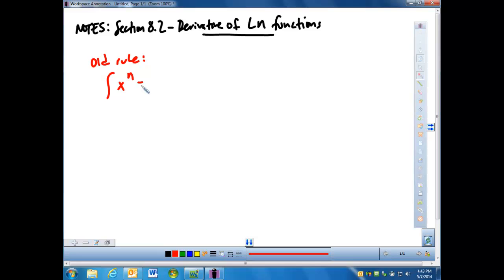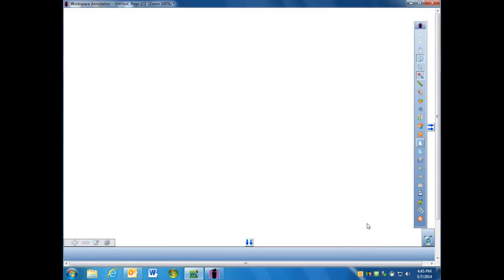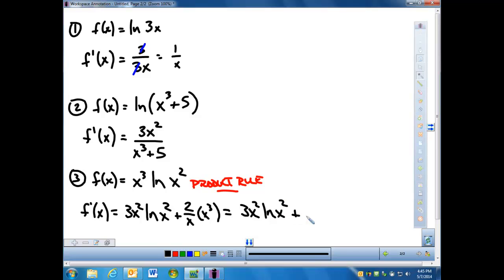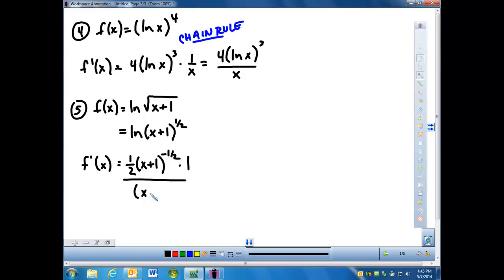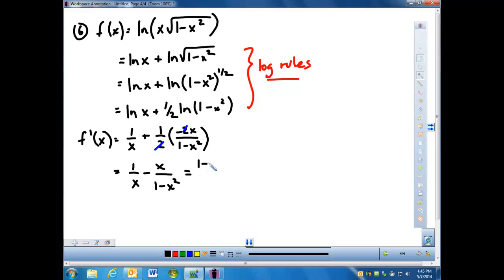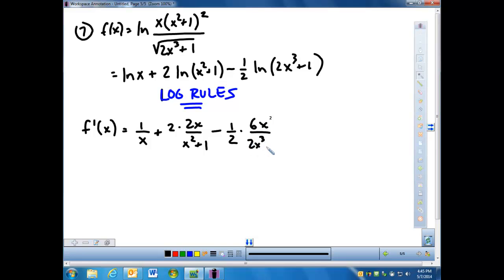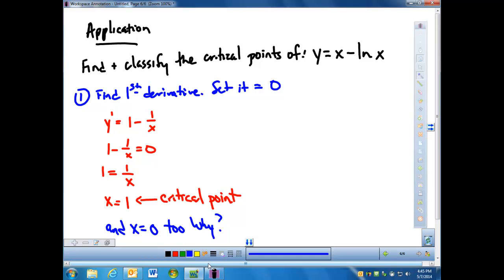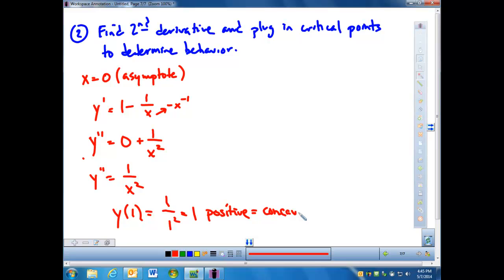Section 8.2a: Derivatives & Natural Logs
Students should be able to find the derivative of functions that include the natural log.